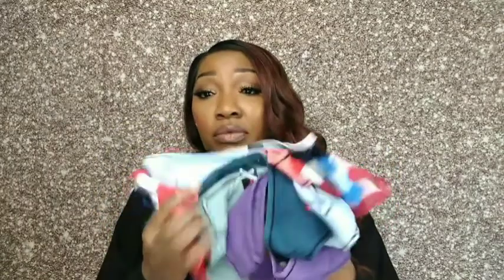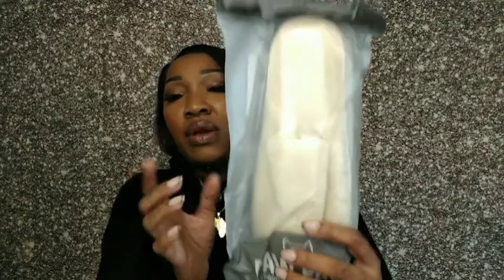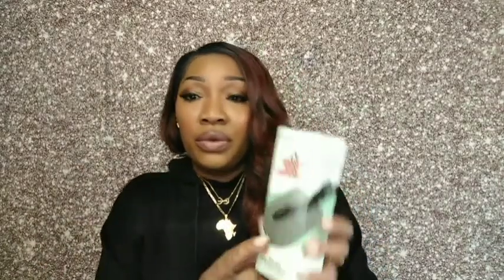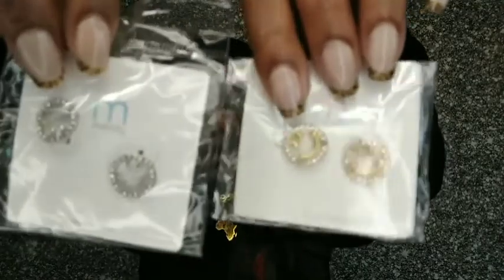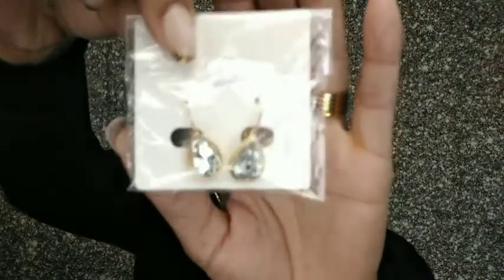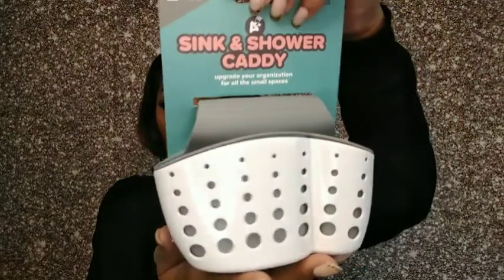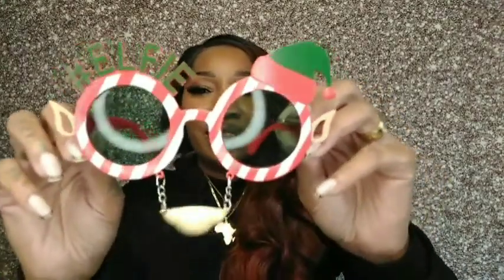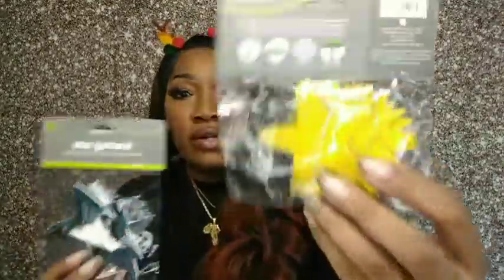New! ShopMissA Haul -December 21'|Accessories, Makeup, Holiday Decor etc...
Hey ppl'! Here's my first ShopMissA haul for December😊 I'll be coming soon with my next one.